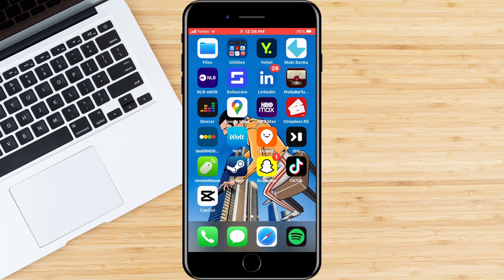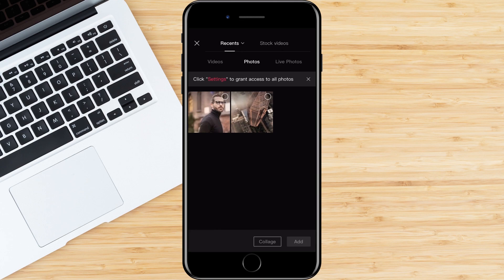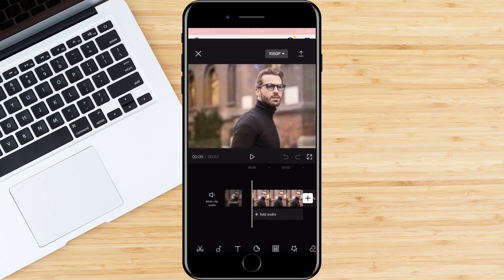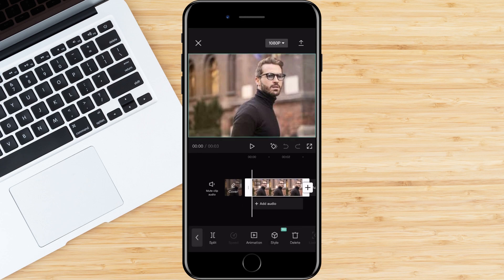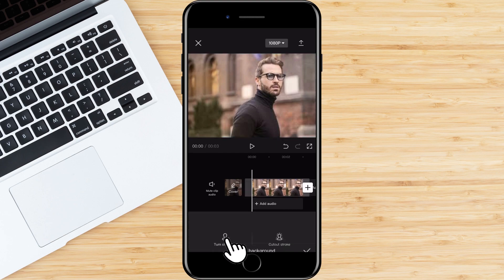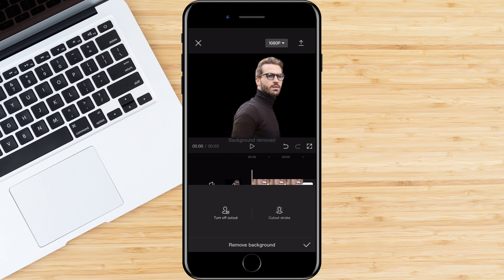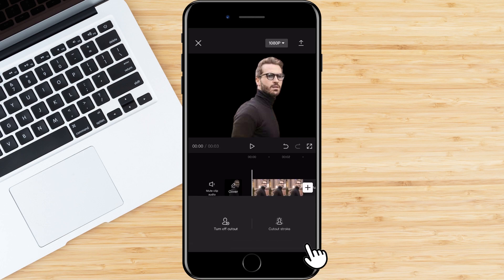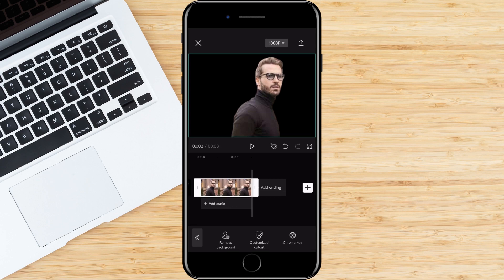How To Remove Background From Photo Using CapCut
Learn how to remove the background from any photo using CapCut! 🖼️ Follow our easy tutorial to seamlessly erase backgrounds and create stunning, professional-looking edits with CapCut's background removal tool. Perfect for enhancing your visual content!